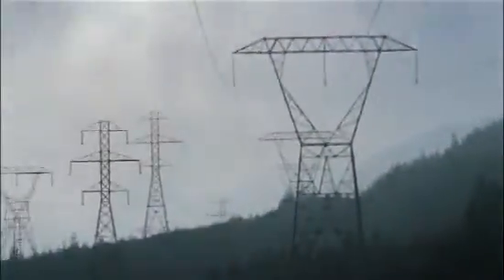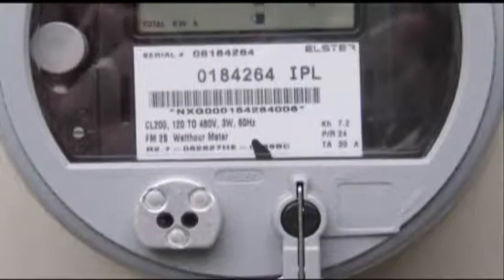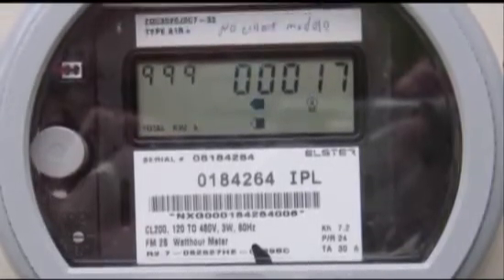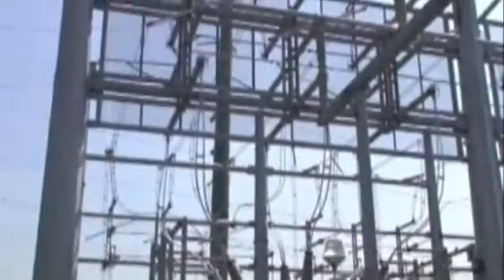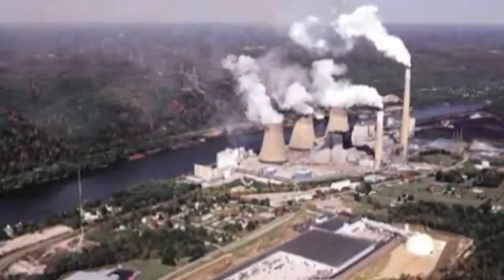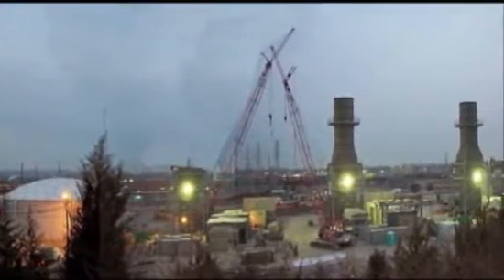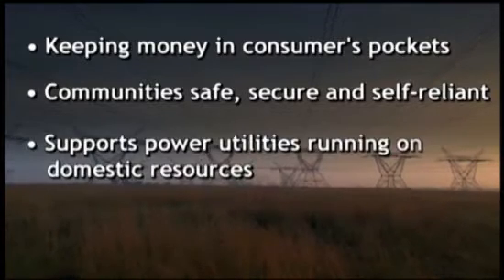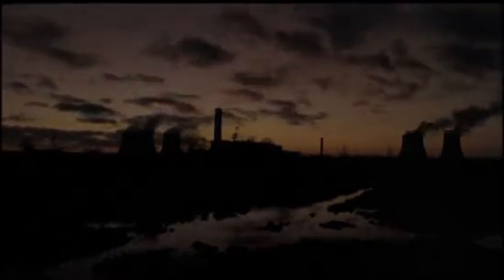How the Power Grid Gets Smart: The Electric InterGrid Pt.2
To create an Internet-style power system, every electric device has to learn when to listen and how to talk to every other device on the grid.  Part 2 of 2 PART 1